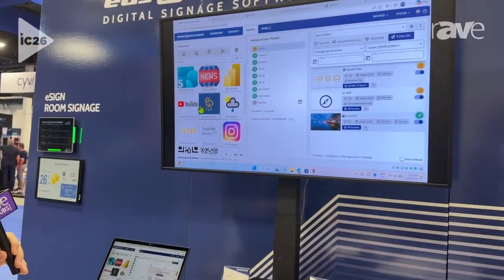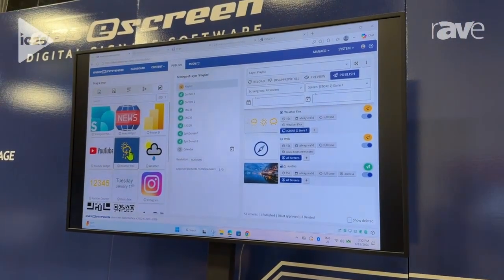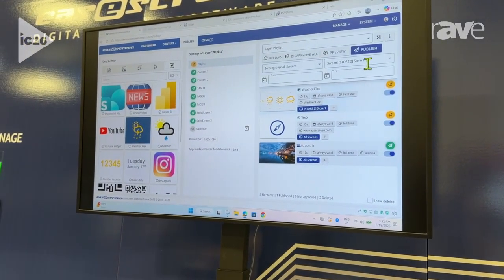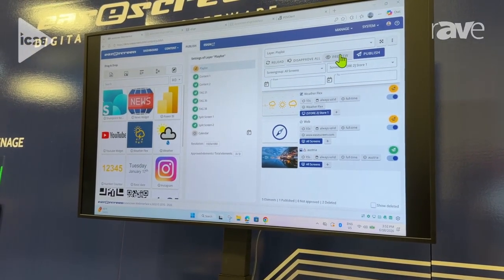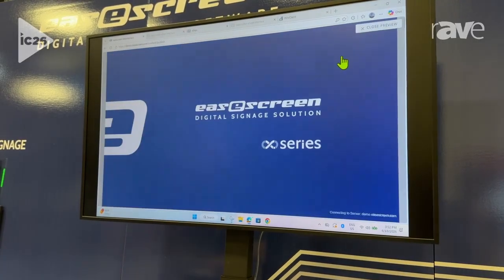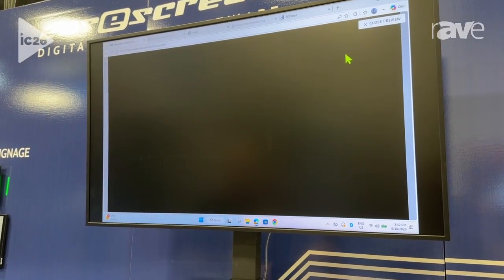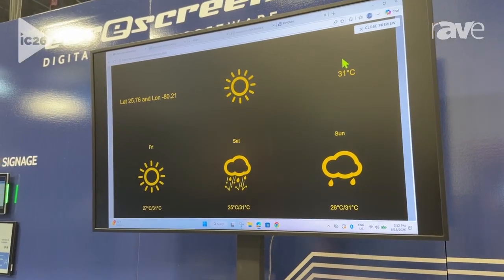InfoComm 2026: Easescreen Presents Customizable Accessory Widget Overview